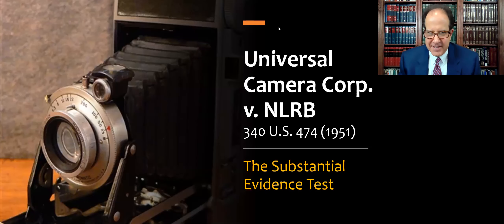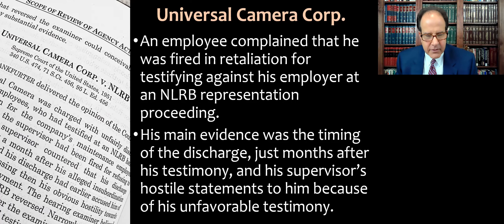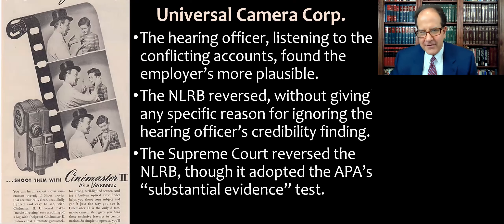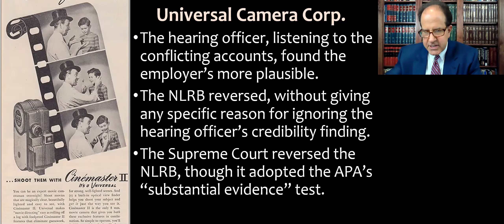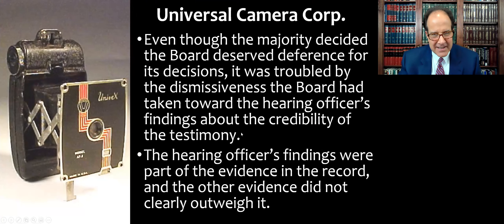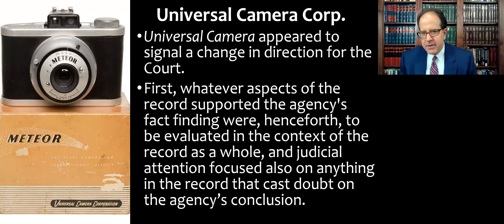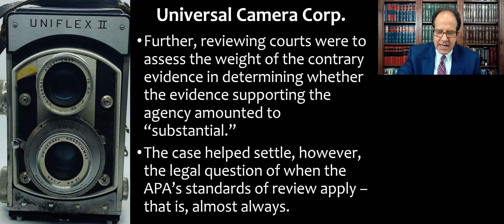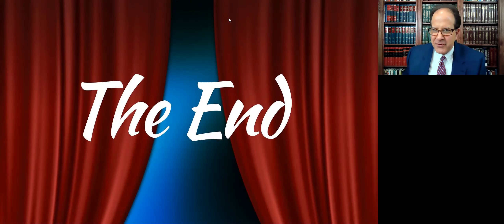Universal Camera Corp. v. NLRB - The Substantial Evidence Test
Administrative Law course video about the case Universal Camera Corp. v. NLRB, 340 U.S. 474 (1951) - The Substantial Evidence Test.